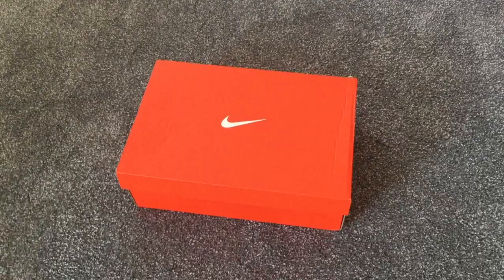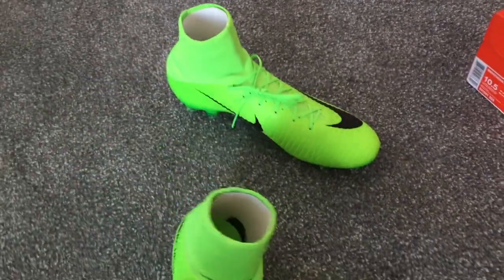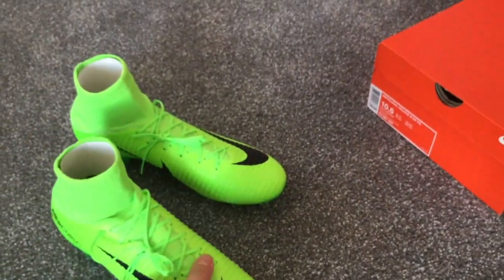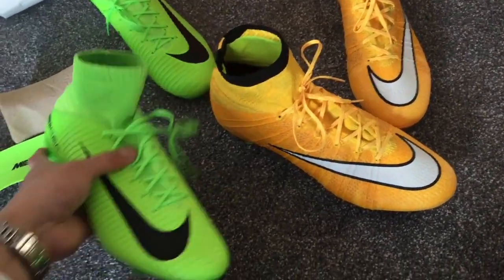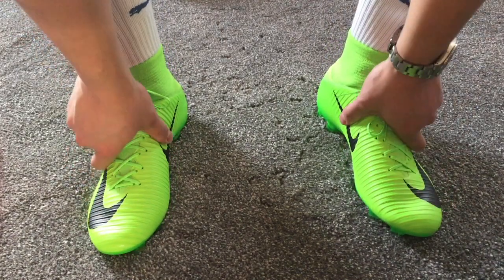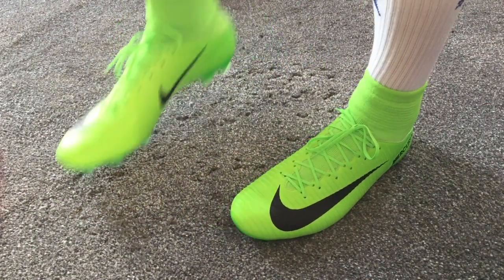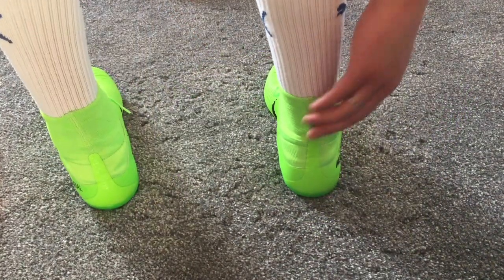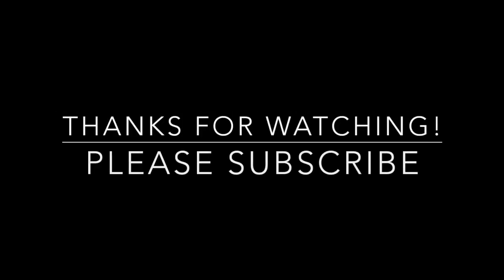NIKE MERCURIAL VELOCE 3 DF | RADIATION FLARE PACK | UNBOXING, PREVIEW & ON FEET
My latest football boot purchase is the Nike Mercurial Veloce 3 in Electric Green and Black (Radiation Flare Pack 2017). After buying a few pairs of Superflys, Magista Obras, etc. I decided to give Nike's latest take down model a try. Is the Mercurial Veloce a worthy alternative for those on a budget? Watch the video to find out!

I have now rebranded this channel to MY Football Collection!